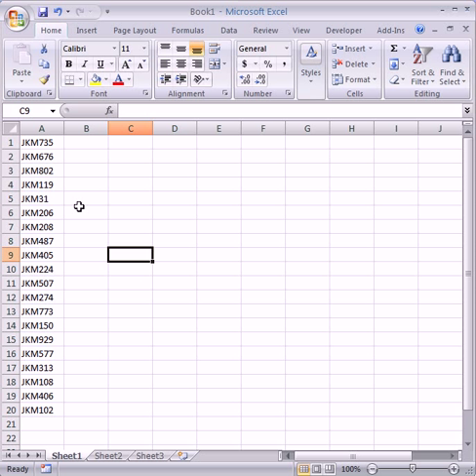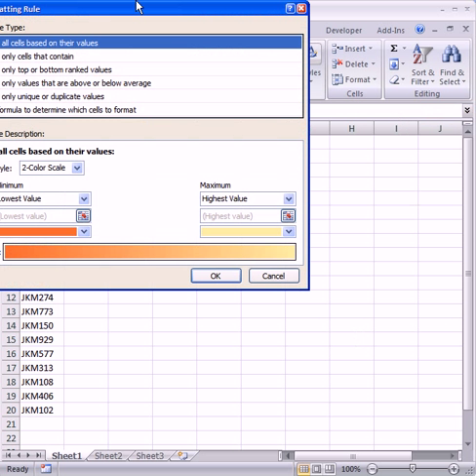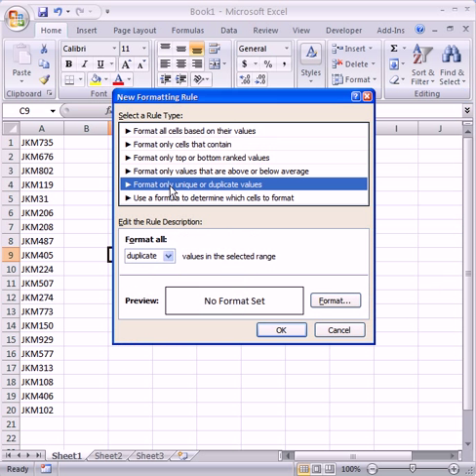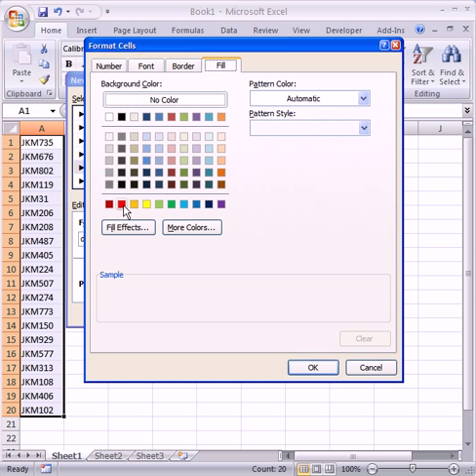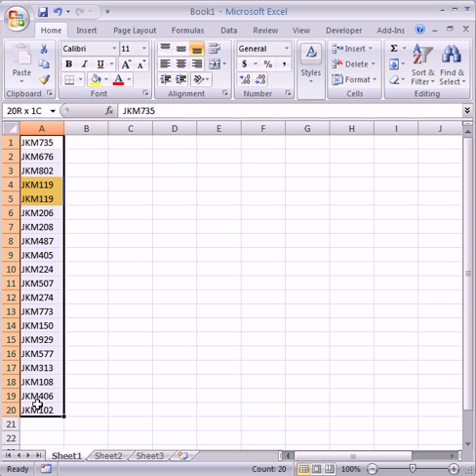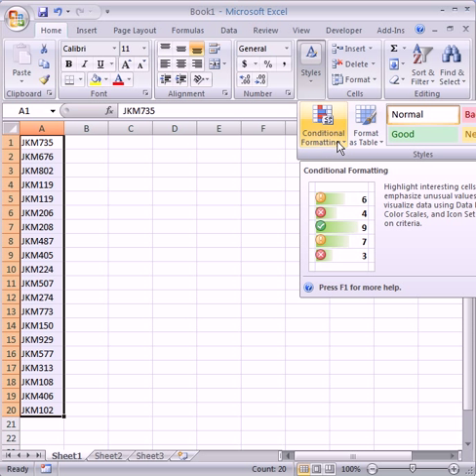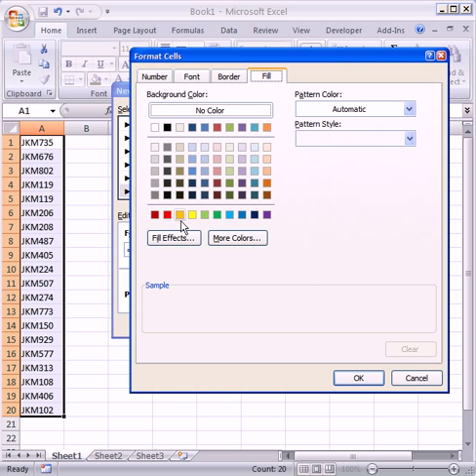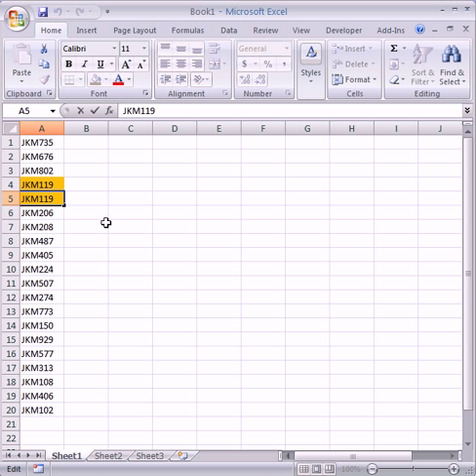Highlighting Duplicate Values in Excel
Use conditional formatting to highligh duplicate records. For Excel 2007 and 2003.